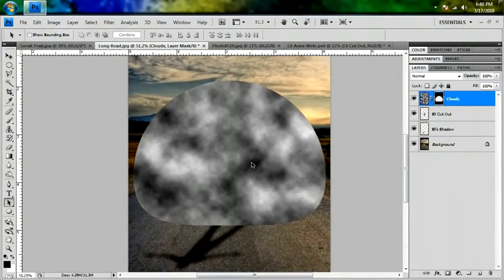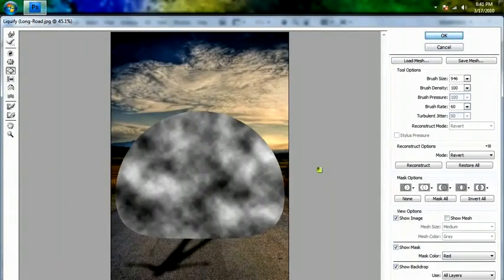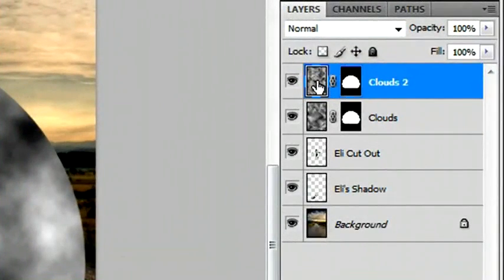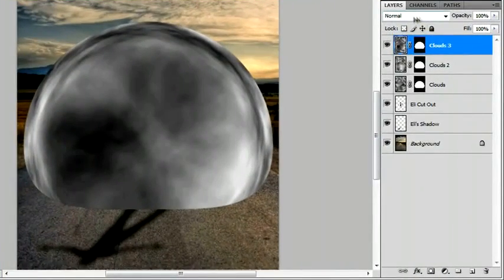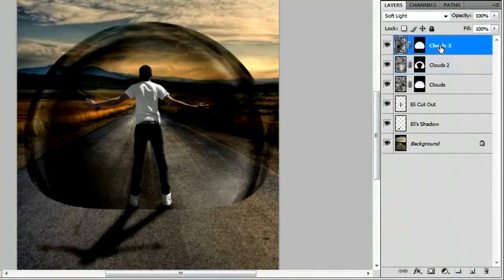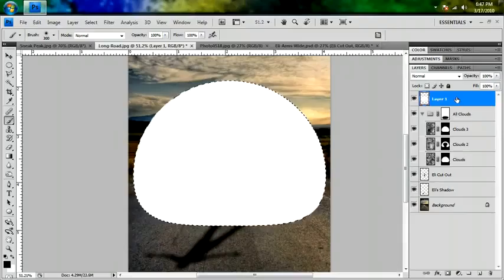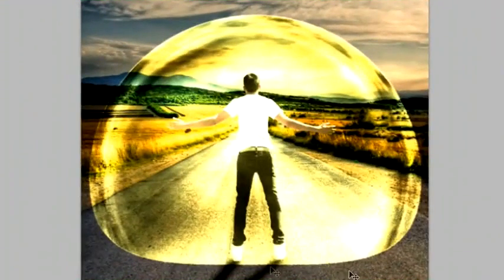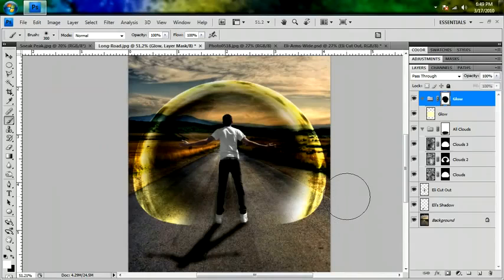Force Explosion (Part 2 3) - Photoshop CS4 Intermediate+ Tutorial.flv